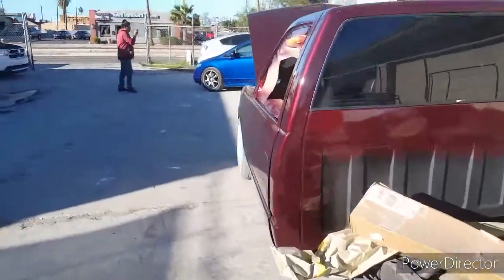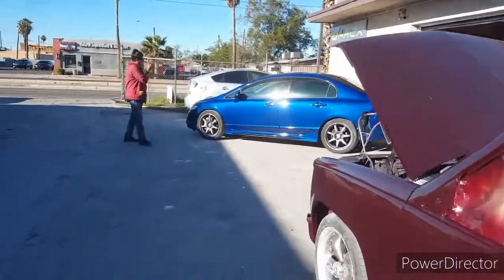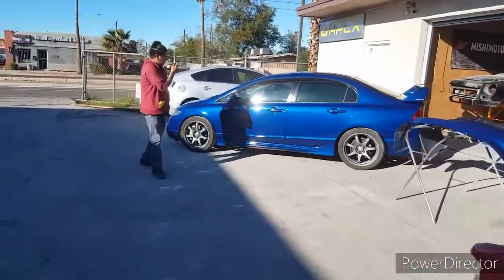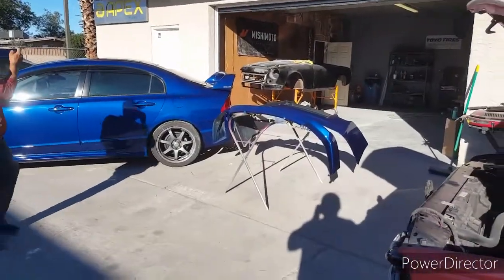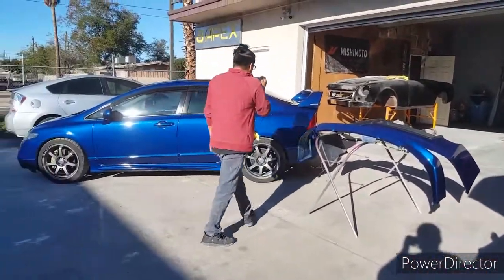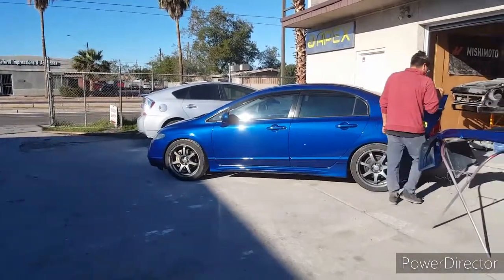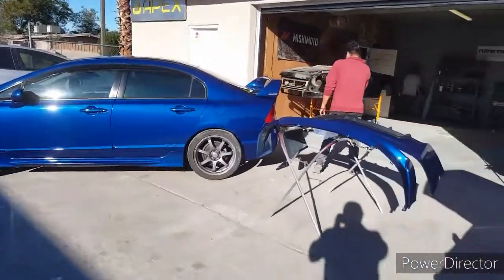Mugen Honda Civic and Chevy Silverado new paint